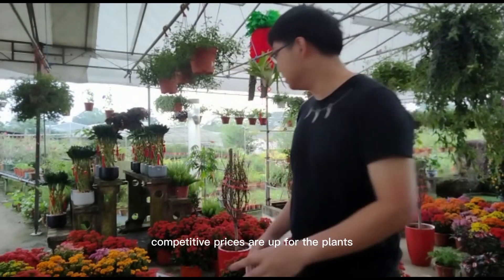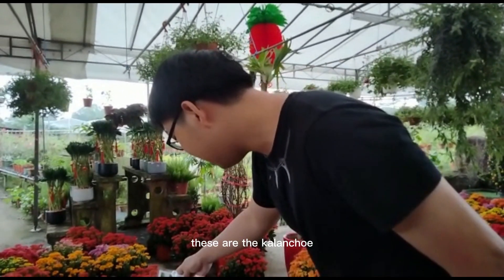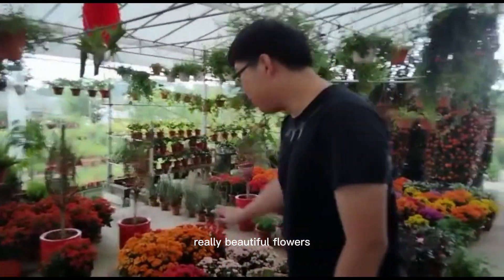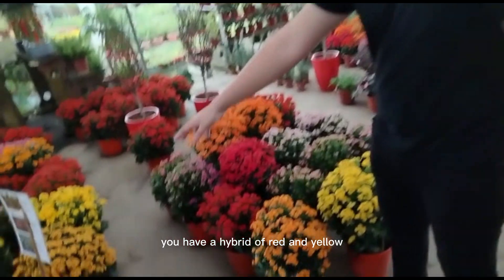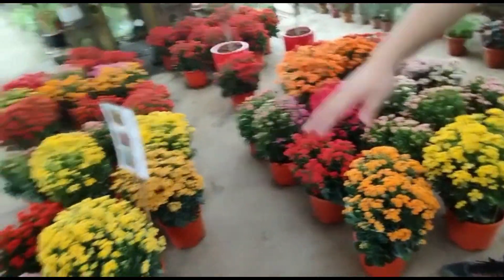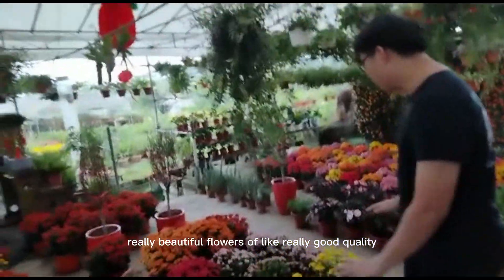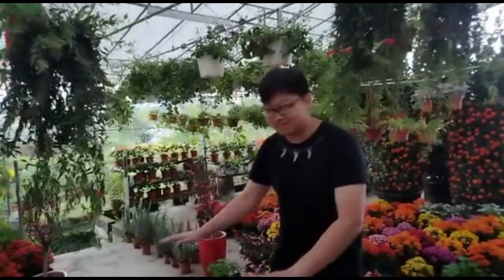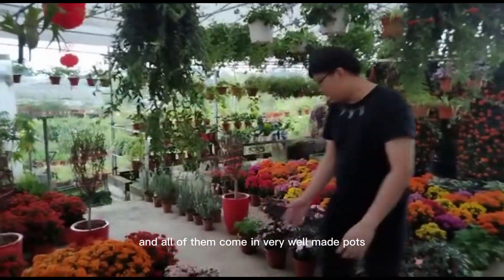Kalanchoe intro by CC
Kalanchoe is said to bring wealth and prosperity to the family. Its Chinese name is 万紫千红 (wàn zǐ qiān hóng) means millions of purple and thousands of red in reference to its small flowers. The succulent, whose flowers grow in a cluster, thrives well indoors and prefers indirect sunlight.